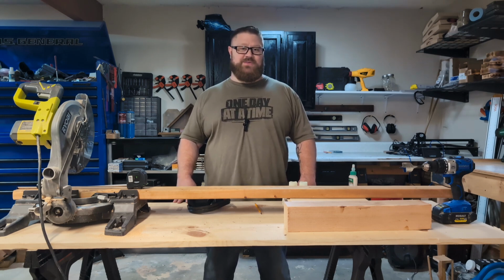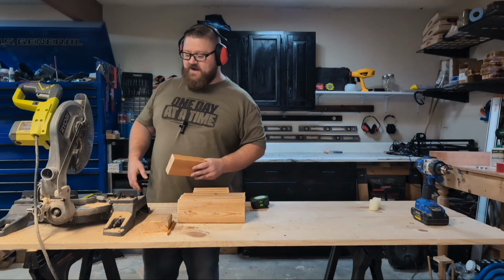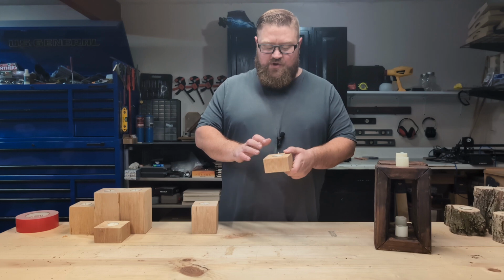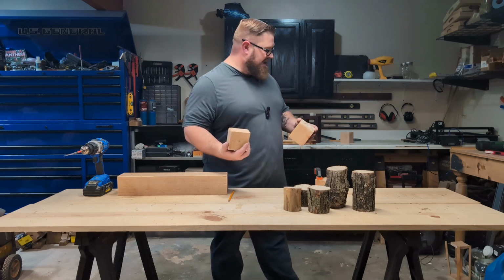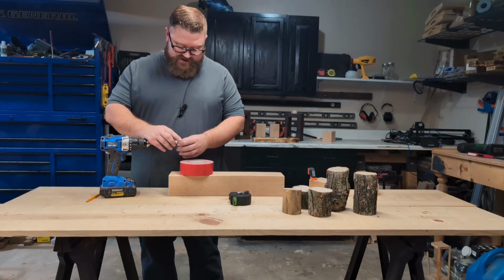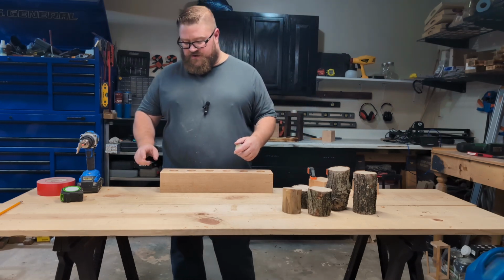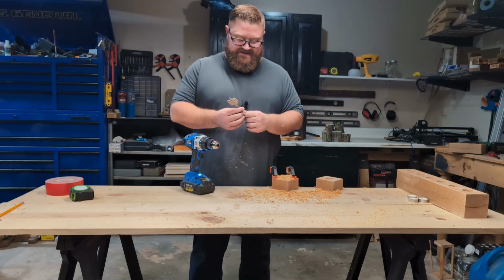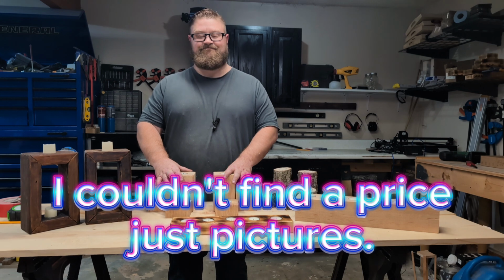"How to Make Money Crafting Tea Light Candle Holders | Easy DIY Business Idea!"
Looking for a creative way to make money? In this video, I'll show you how to craft beautiful tea light candle holders that you can sell for profit! Whether you're a DIY enthusiast or looking to start a small business, this step-by-step guide will teach you everything you need to know to create unique and marketable candle holders. From materials to techniques, learn how to turn your passion for crafting into a profitable venture.